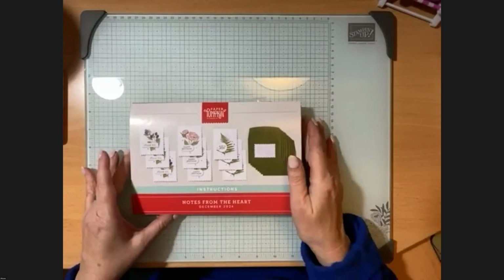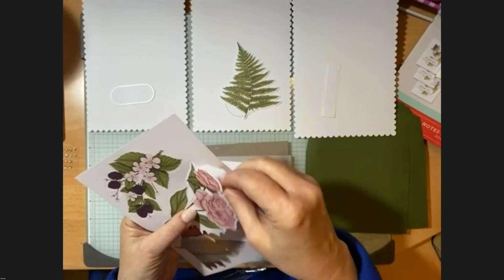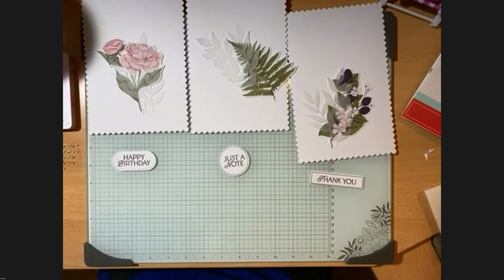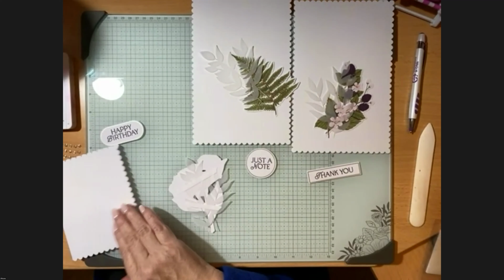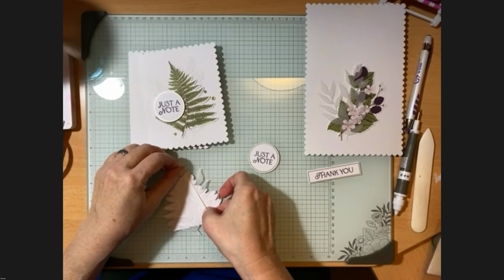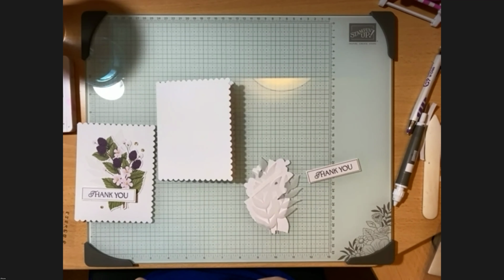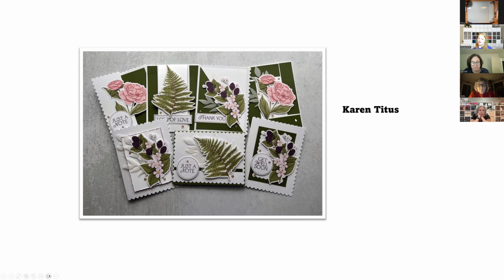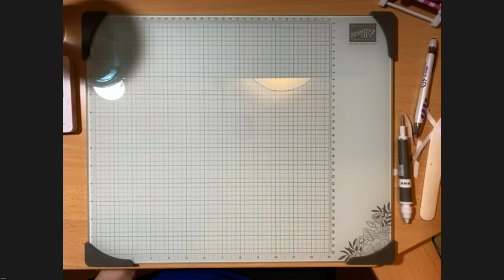Paper Pumpkin December 2024 - Zoom Class Recording with Alternative Projects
Make one of each card with us, and then see a bunch of alternative projects made by my peers. Kit name is Notes from the Heart.